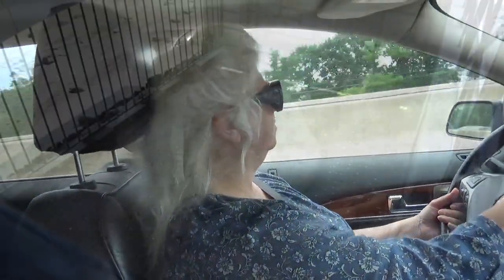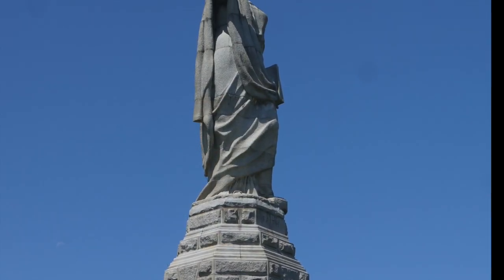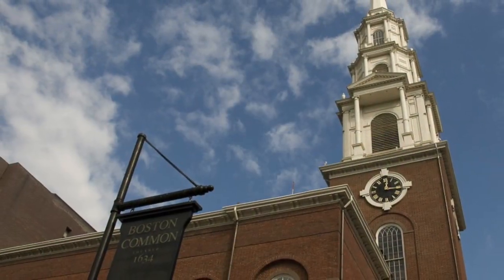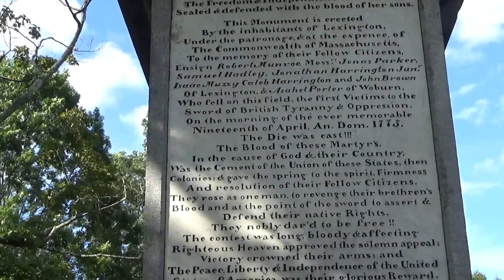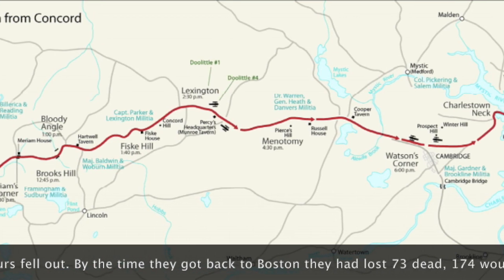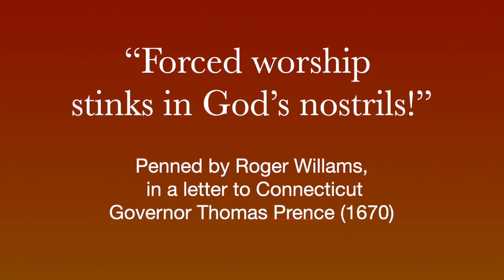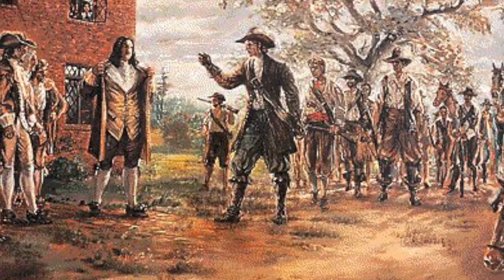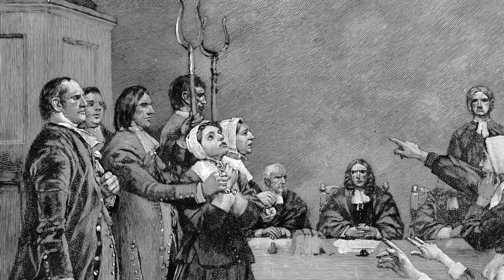Historical Tour Of Massachusetts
Visiting Historical Sites to tell the history of how America was born takes us to Massachusetts where many firsts were recorded. There is nothing like visiting these old places in person to retrace our historic roots. Come along as I take you on my summer tour through times, places, and events that shaped our country's beginnings.